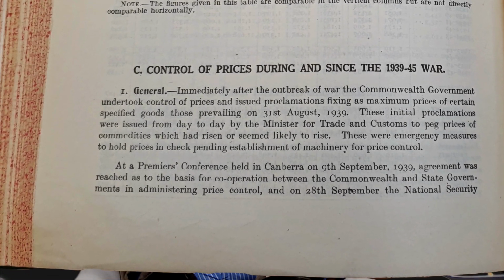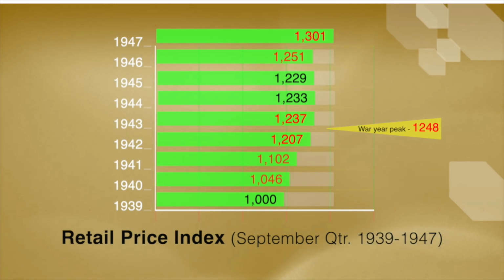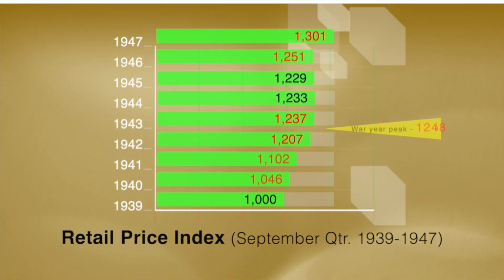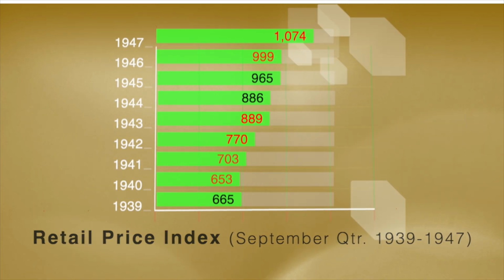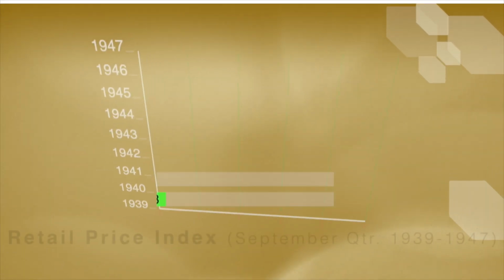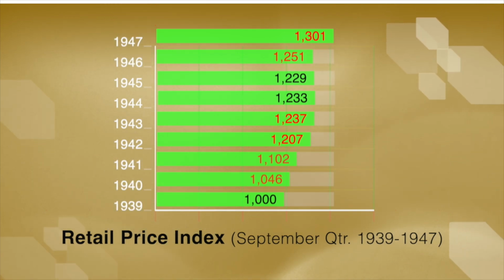Inflation can be stopped... and here is how!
Since forever, Inflation has been accepted as un avoidable, however this video will show us how to stop it completely.

All that is required is the will of the majority to dis empower the global elites through their banks, to be better people and stop the misery inflicted by this evil activity.